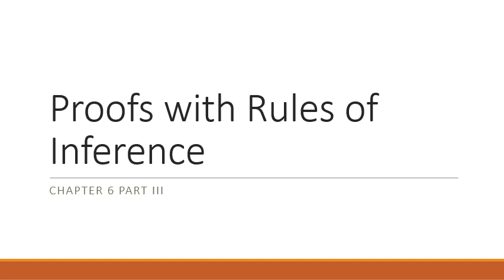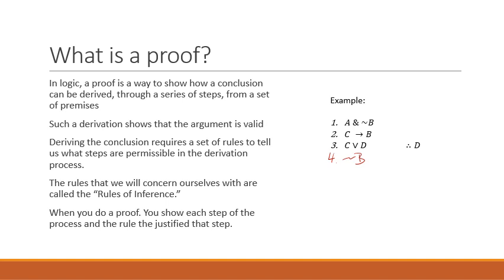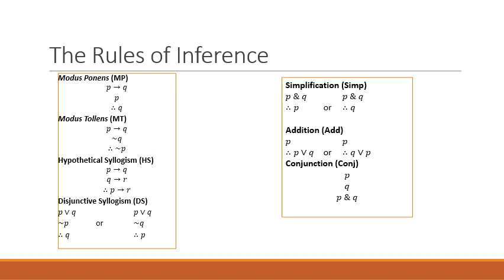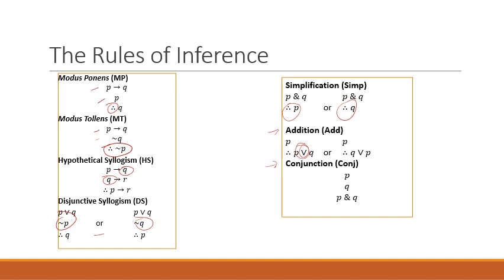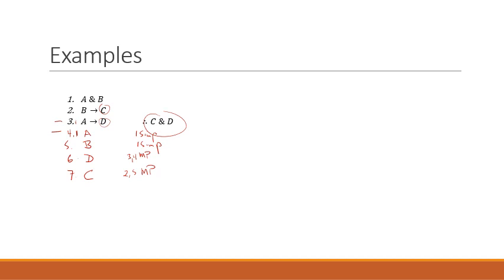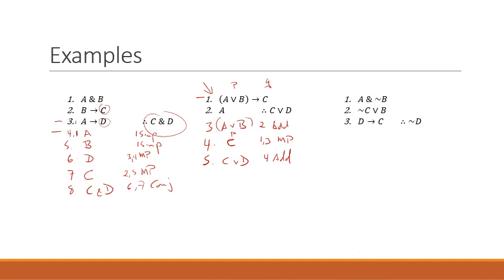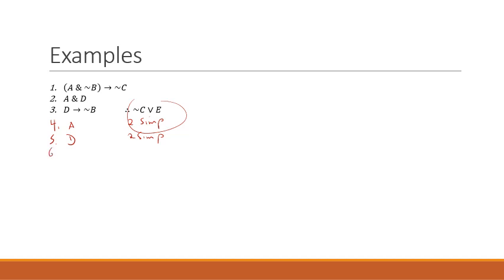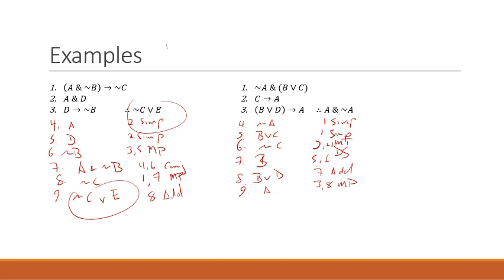2020F PHIL 101 T 000 [week 8] Proofs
Companion to chapter 6 (part 3)